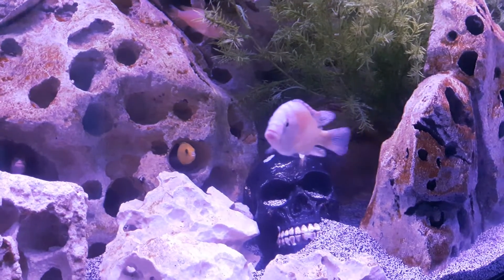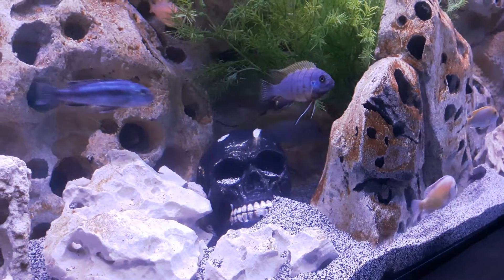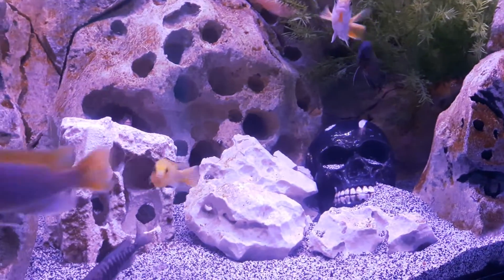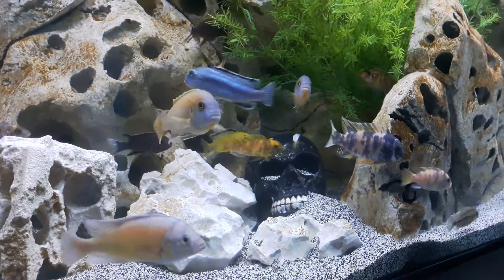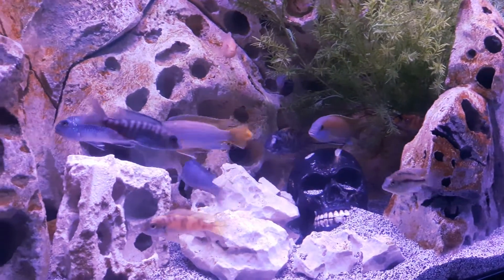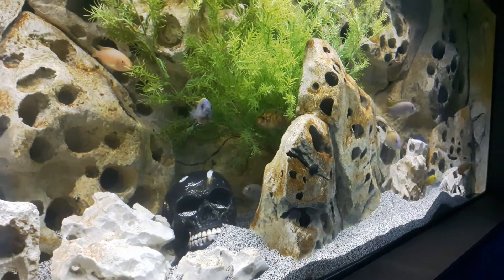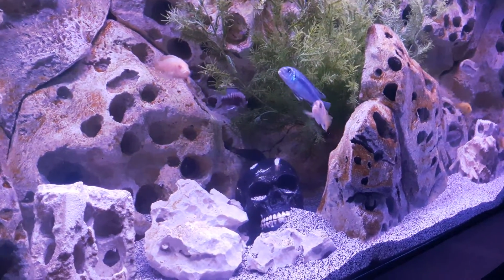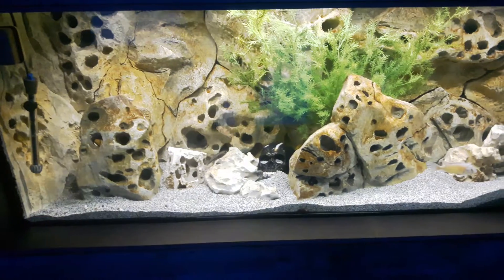Happy New Years!!!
From me to you with nothing but love, best wishes to you and yours for 2019!!!